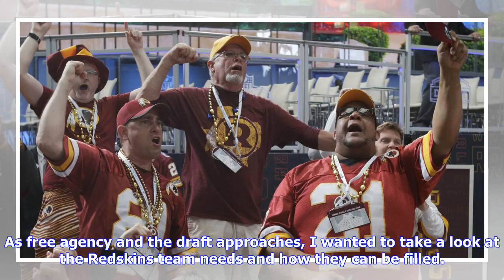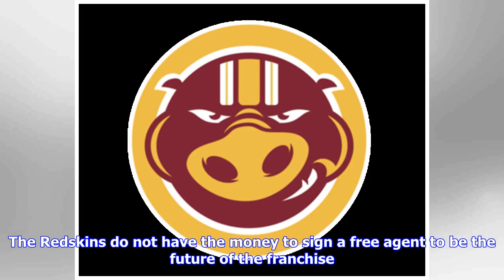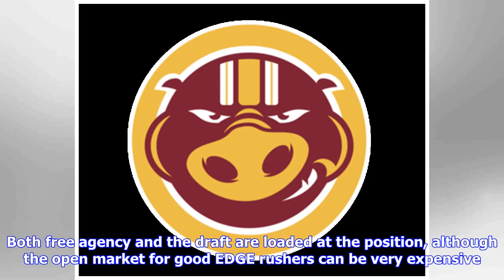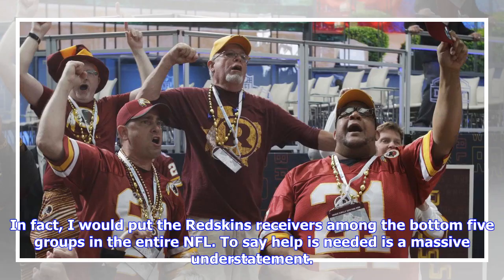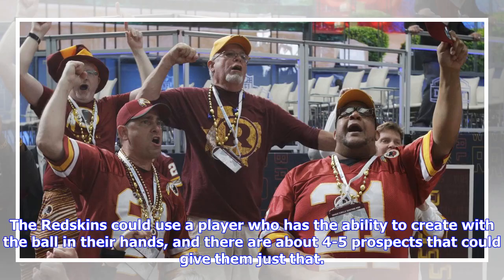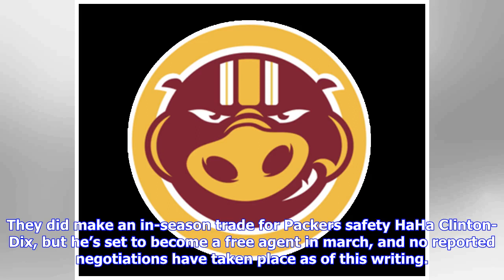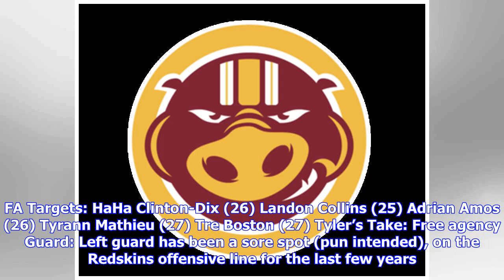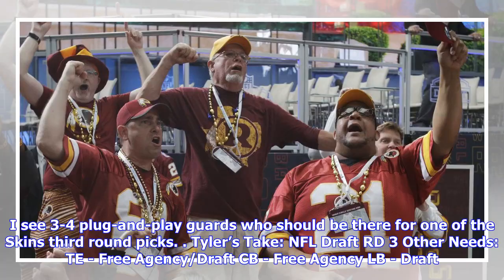Redskins Top Team Needs and How Best to Fill Them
As free agency and the draft approaches, I wanted to take a look at the Redskins team needs and how they can be filled. Below is a list of the Redskins top needs heading into the 2019 calendar year. QB: The injury to Alex Smith has left the Redskins in a pretty big bind. His salary is still on the books for a few more years, but it’s unlikely he’ll ever play again. Getting a new franchise quarterback is certainly at the top of the list of needs - it’s more a question of this year or next. The Re...